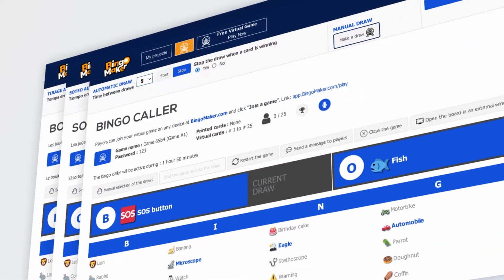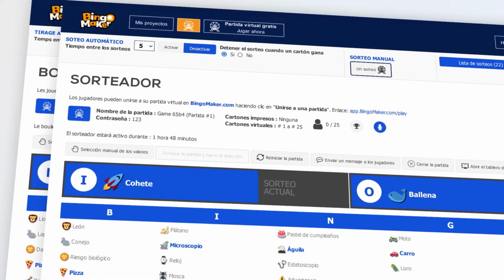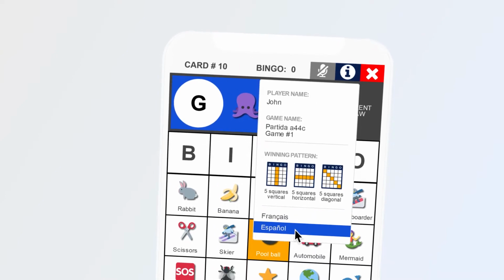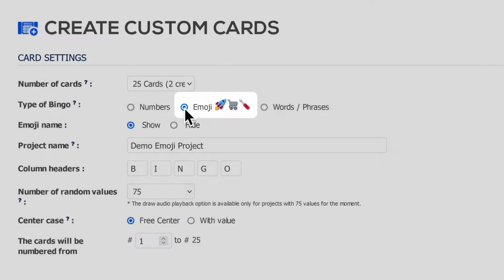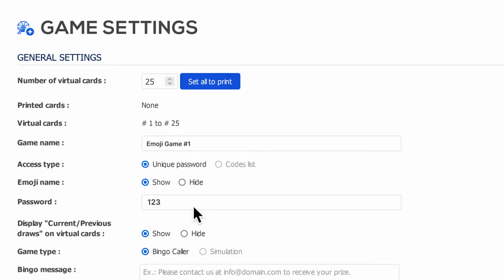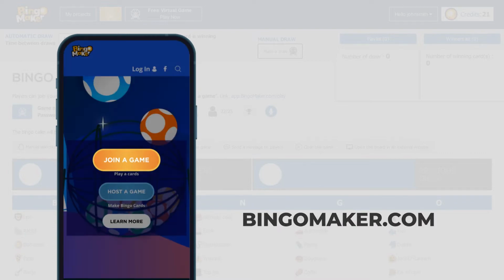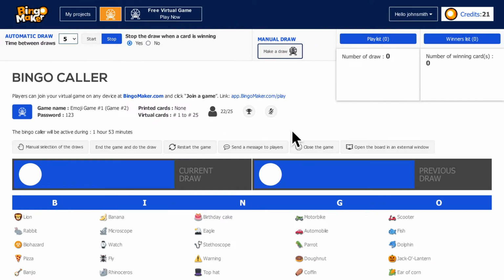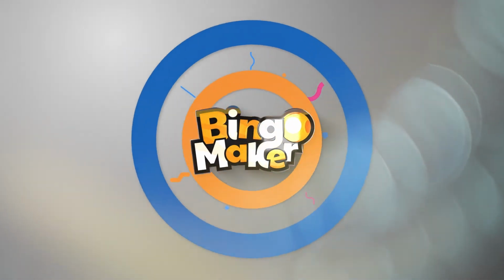Learn languages and play bingo with emojis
Script:
Hi, this tutorial explains how to create bingo cards with emojis.
This type of game is perfect for teachers willing to entertain their students while learning new words.
We have three voice-over professionals who will call out the columns and emoji names in English, Spanish and French.
Users can switch between languages in the menu of their account.
Players have to click the information icon at the top right corner of the virtual cards.
First, log in to your Bingo Maker account.
On the main page, click "New Bingo Project".
At “Type of bingo” select the option “Emoji” and click “Create the cards”.
Your project will be available on your main page.
When you are ready to host a game, click ”Play”.
Enter a game name and a password for players to join your game and click “Activate the bingo caller”.
Players can get their virtual bingo cards with emojis at BingoMaker.com and click “Join a Game“. They search for your game name, click “Join“, and enter the password.
You can deactivate the voice feature by clicking the microphone icon.
Once you are ready, start the random draws of emojis by clicking “Make a draw”.
The winning cards will appear automatically in the “Winners List“.
Continue to play until you have no prizes left to give to winners.
Thank you for using BingoMaker.com